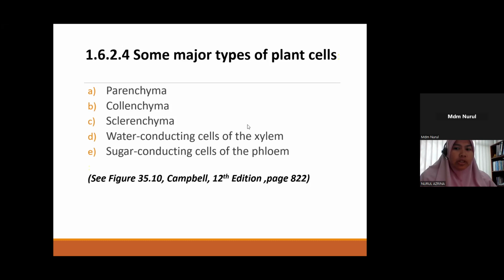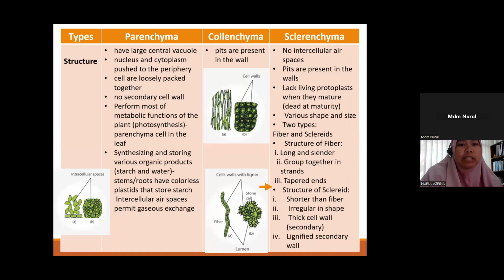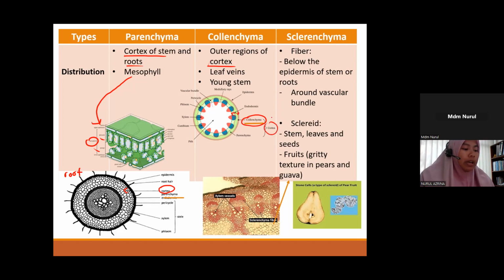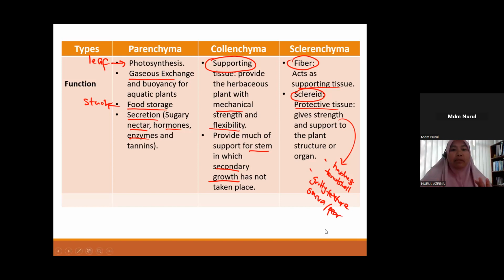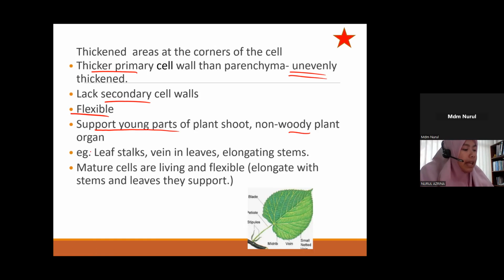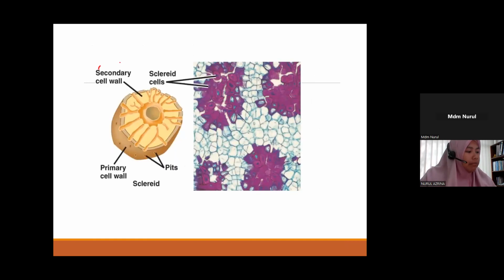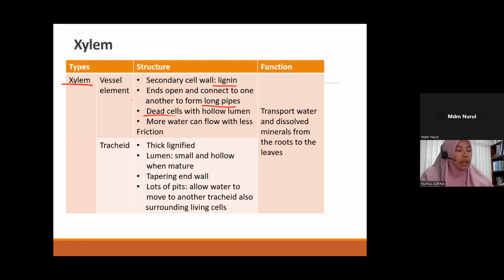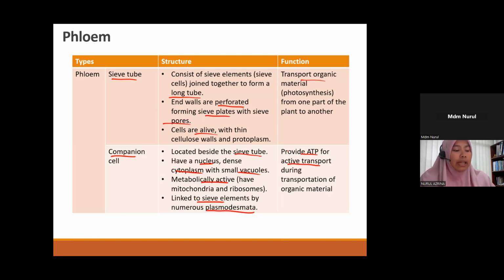parenchyma, collenchyma ,sclerenchyma, xylem ,phloem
correction: collenchyma cell has no pits, because it lacks of secondary wall